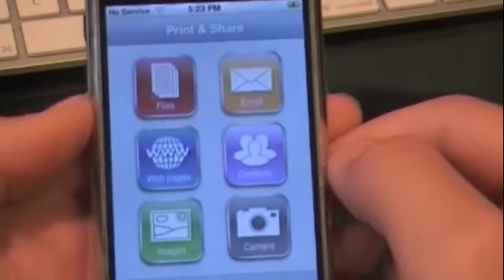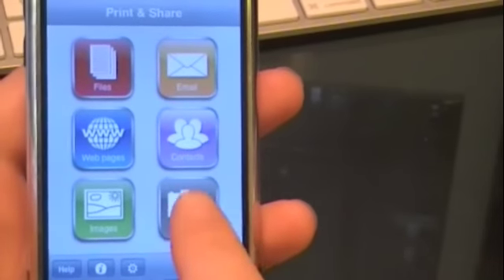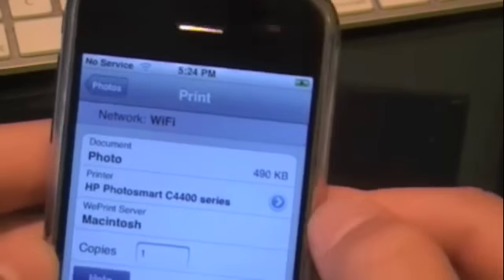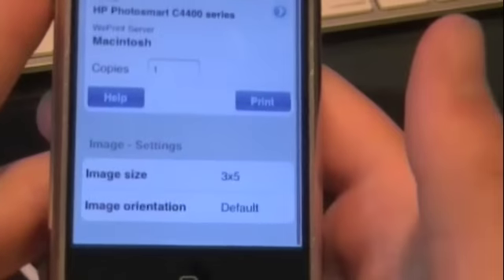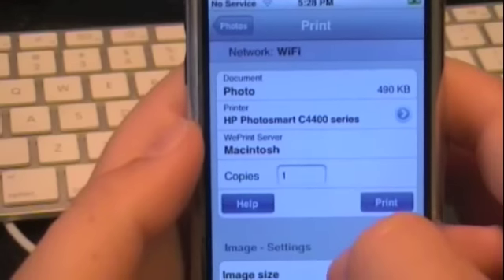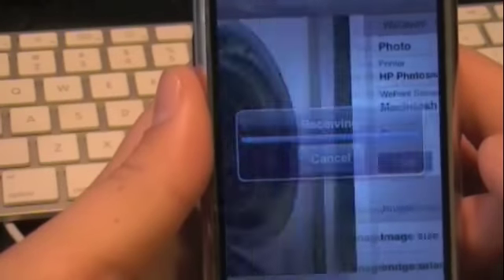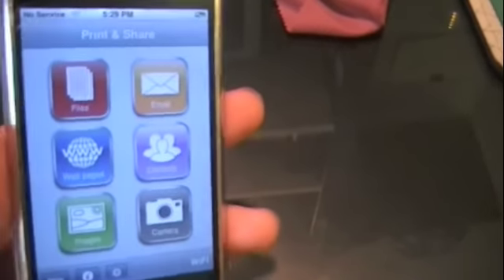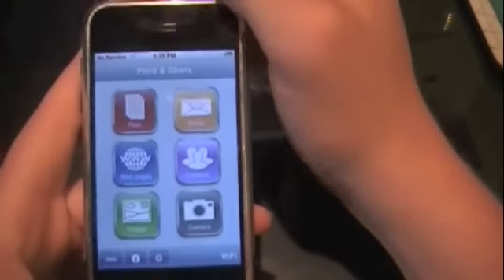Print & Share App Review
Print and Share is a really simple app for iphone and ipod touch that allows you to print almost any type of file you have on your iphone wirelessly to any printer on your network.  Great app, i highly recommend it.